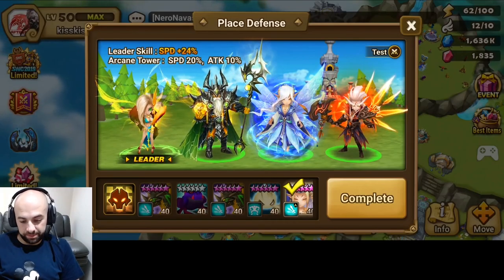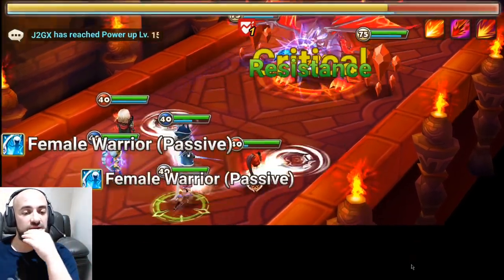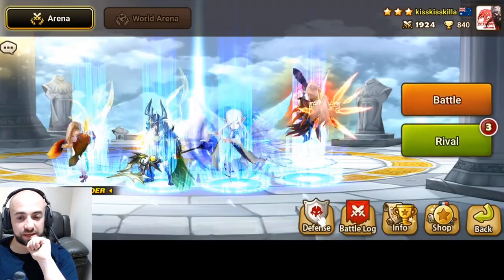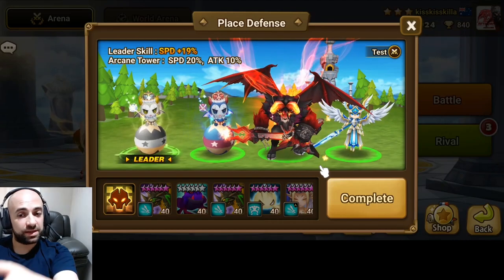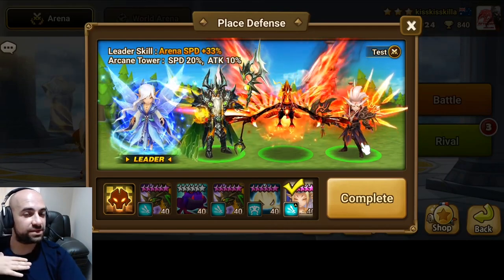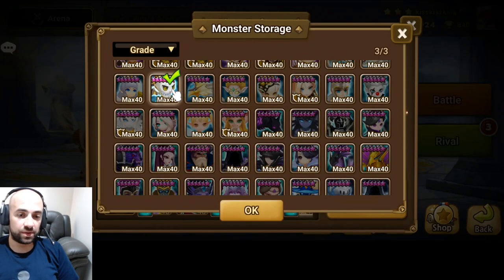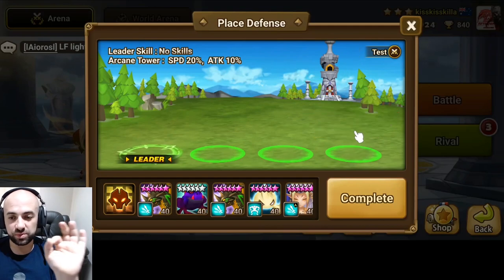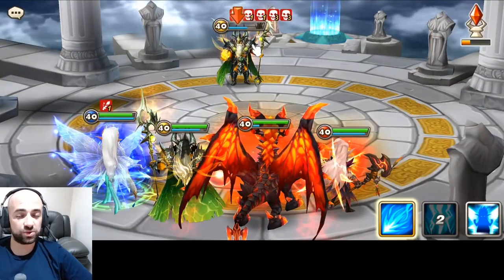Arena Defence Advice based IMO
G3 player giving you guys some advice based IMO, apply the advice to your monster and runes and achive higher rank then ever.

But if every single person watchs this and applies it then idk, guess it will break the game. LOL

At the begining when I said flag few times, I actully  meant the totems and other upgrade you do from glosry shop.

Anyways share with your friends in your guild chat and group chats, and if you use this advice and get a new PB rank let me know down in the comments.

Please like and Sub for good karam.

Thumbnail by KAZ (also took him an hour).